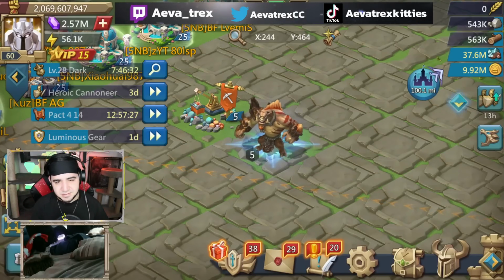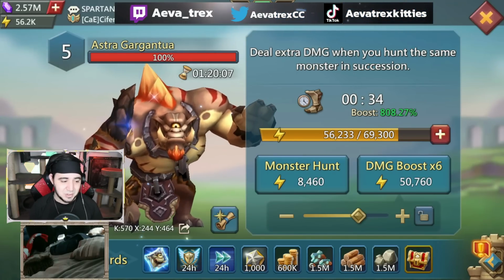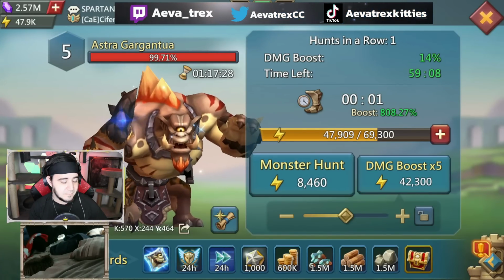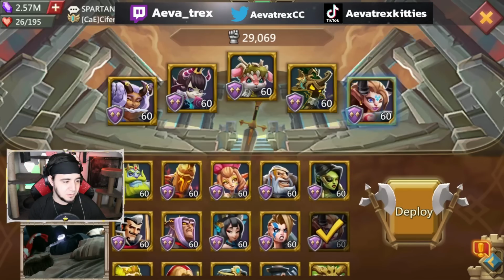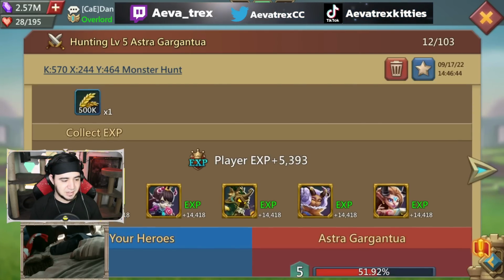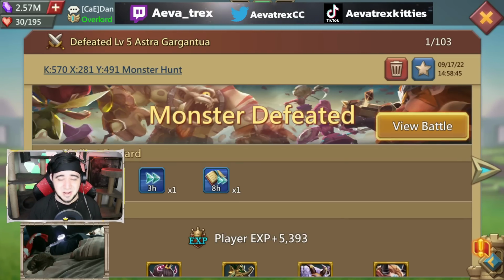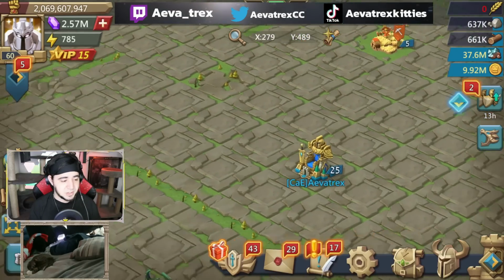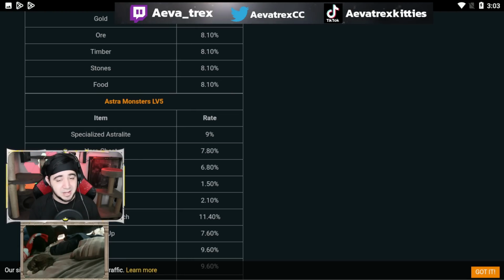Astra Gargantua Calculations! How Much Can You Get From Lv5!? Lords Mobile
Download RAID: Shadow Legends for free on mobile or PC and get a special new players reward Please don’t forget to hit the 10th level!

To get started on your Savings go here!